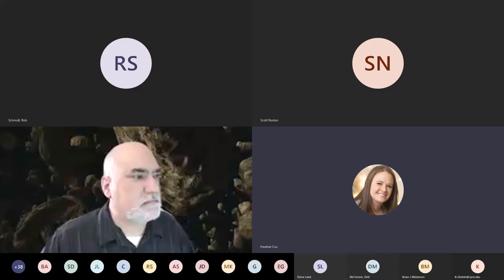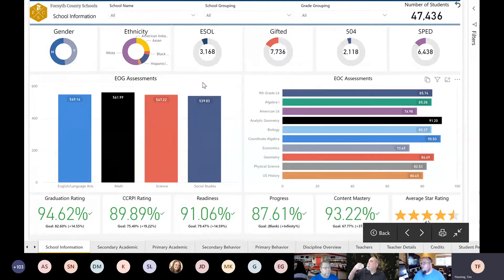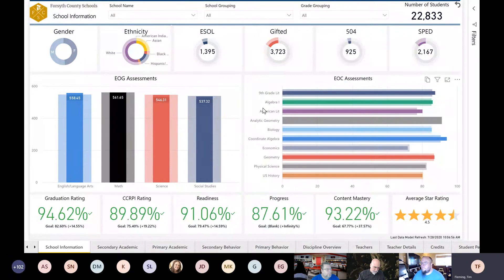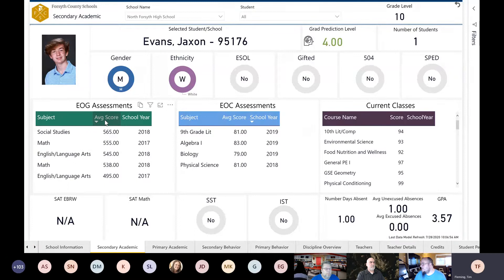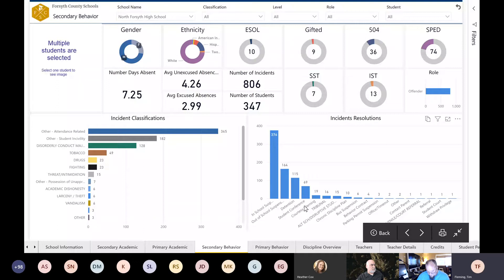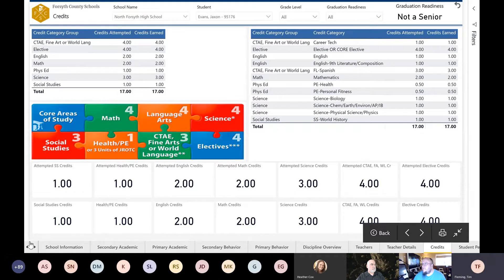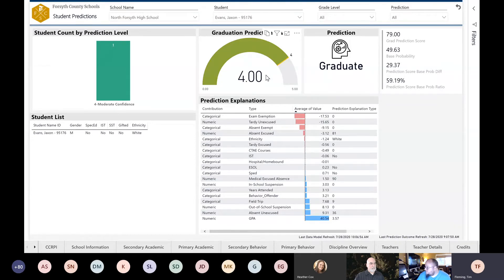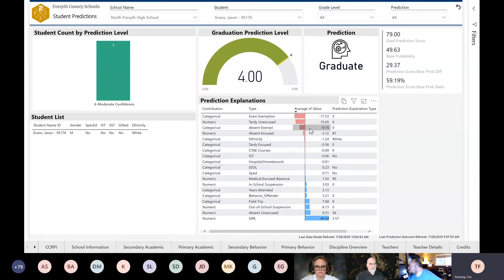MS National Office Hours - Power BI and Predictive Analytics with Forsyth County Schools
Please feel free to view the recorded session from 7/30 with our speaker Tim Fleming, Director of Technology Services, Forsyth County Schools as he reviews how they have leveraged Microsoft PowerBI and Analytics!